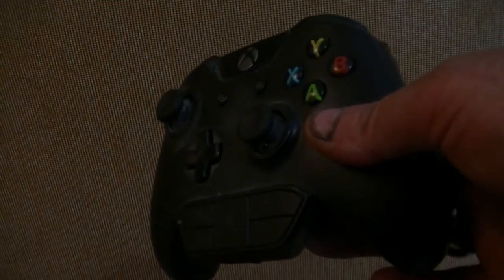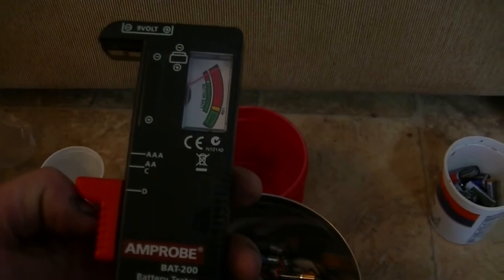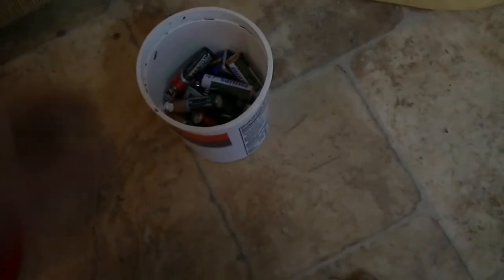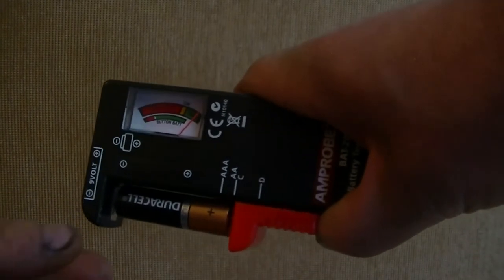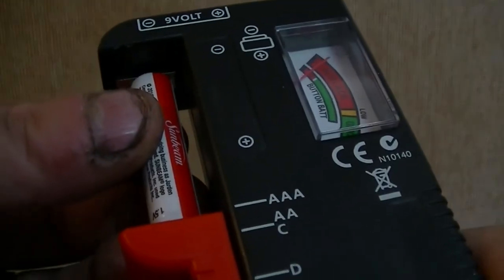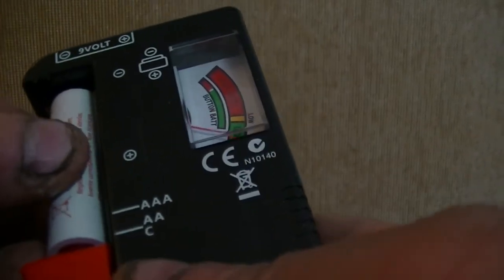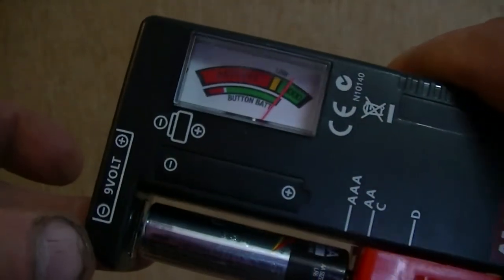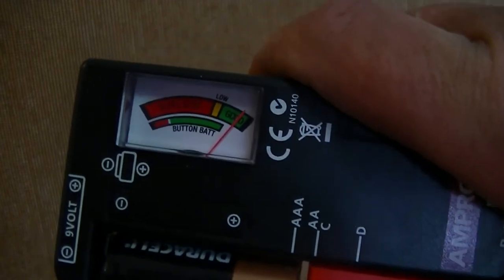How to get FREE batteries for Life! - Part 1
Amprobe BAT-200 Battery Tester

Love to hear how many batteries you have saved?